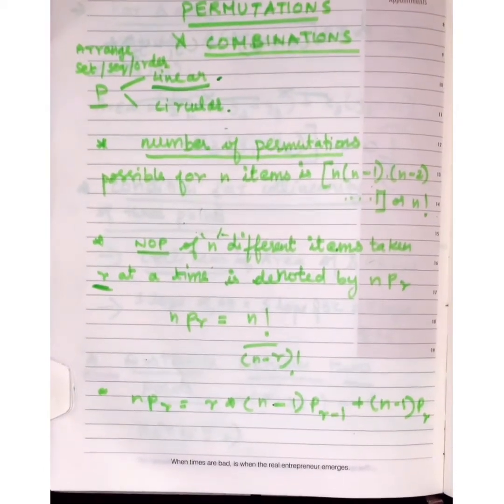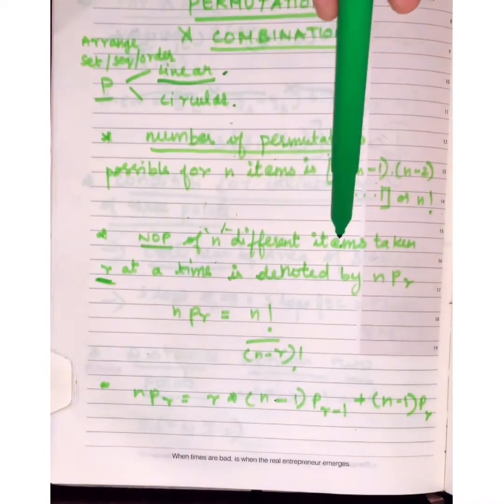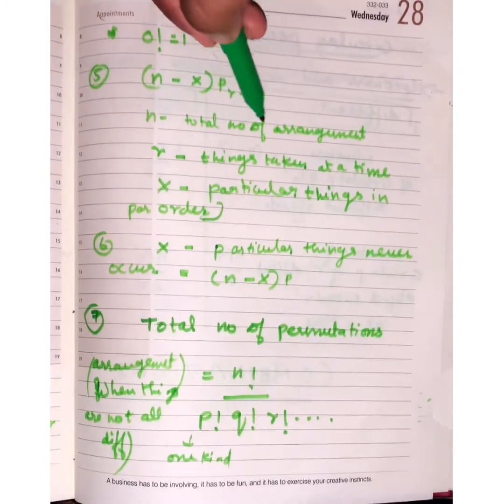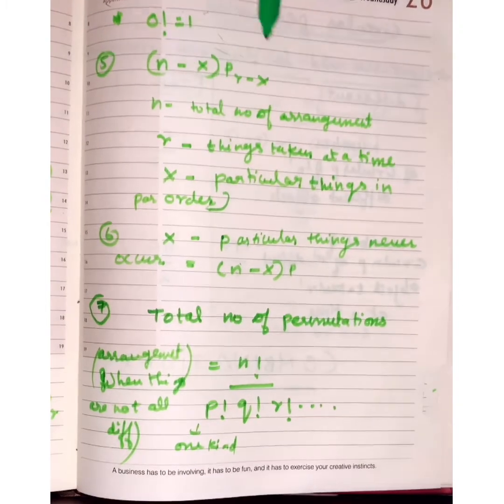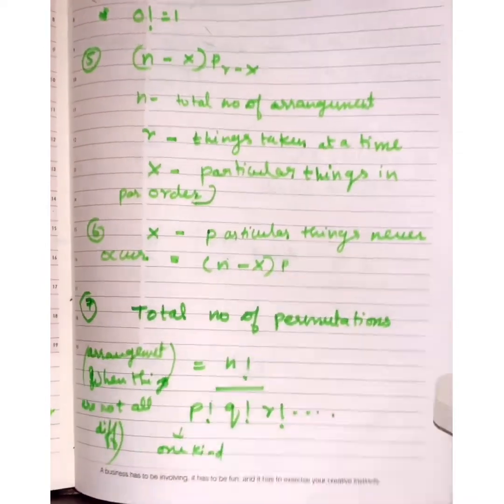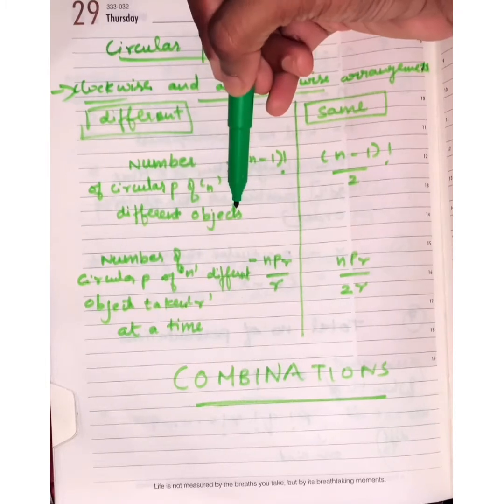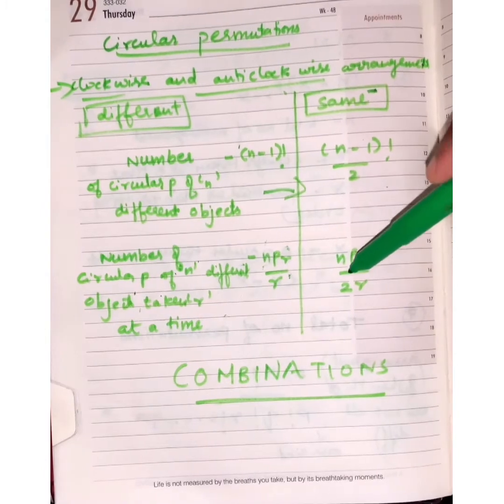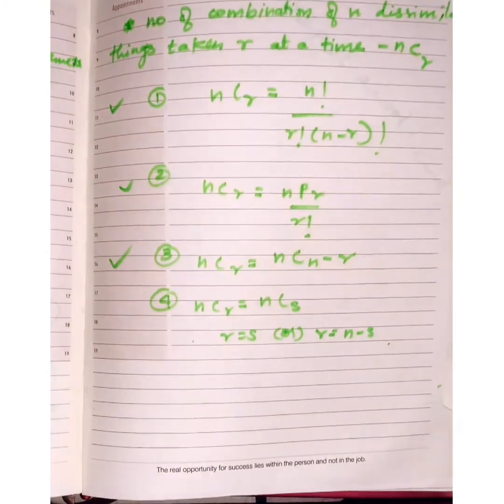Permutations and combination basic formulas for cat, mat preparation-target 2020